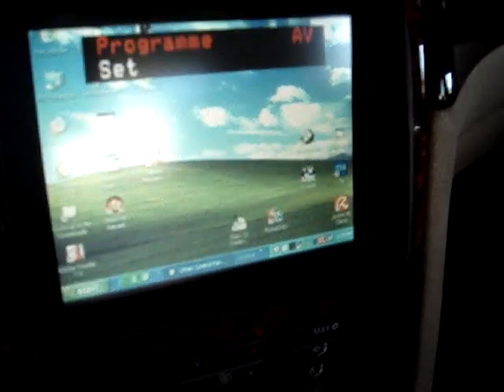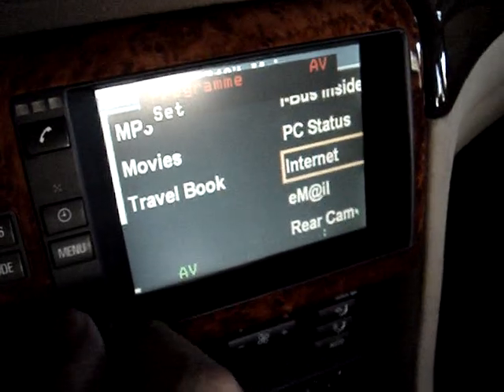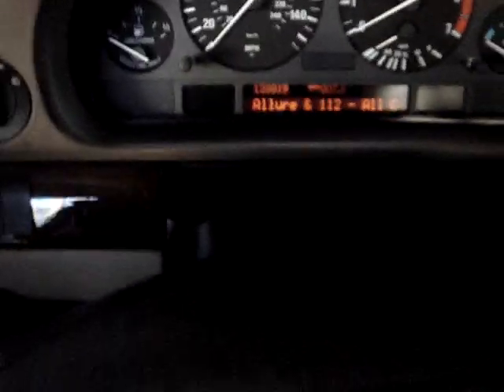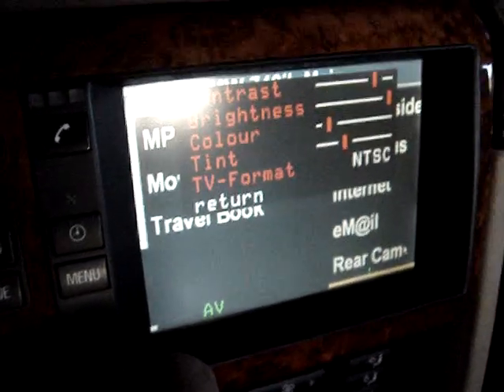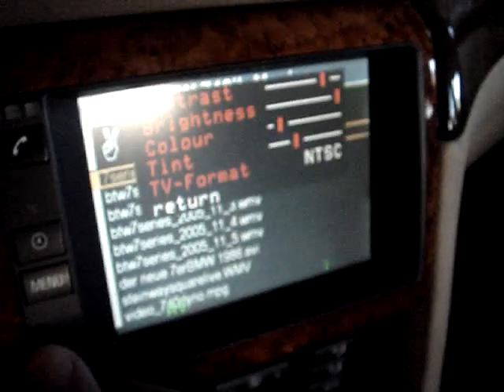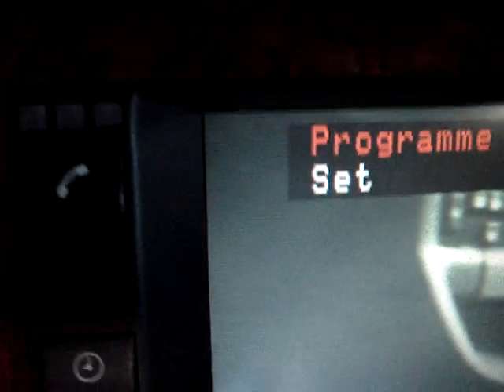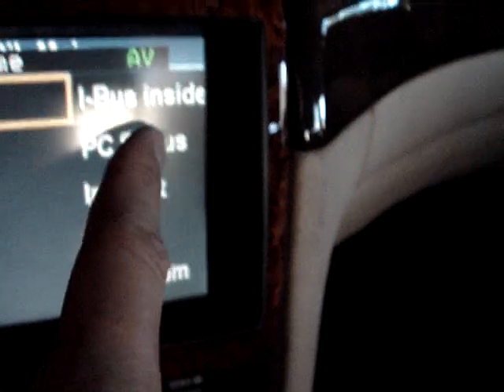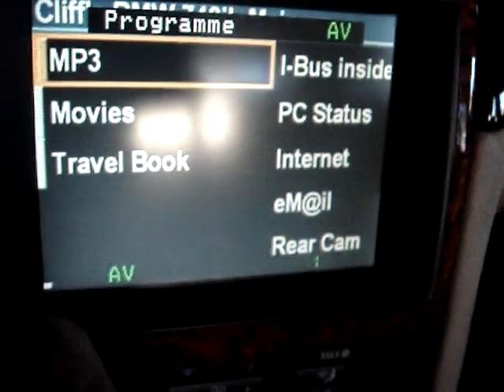CarX demo E38 integration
Demo of CarX software running on MKII 4:3 navigation retrofit into a 96 740iL. For testing purposes it's plugged into the Video Module so the nav dial will input CarX and Video Module commands. On the real integration, the TV Menus will not come up since the Video Module will not be used to integrate the PC. It's a little difficult to navigate with the TV Menus popping up.